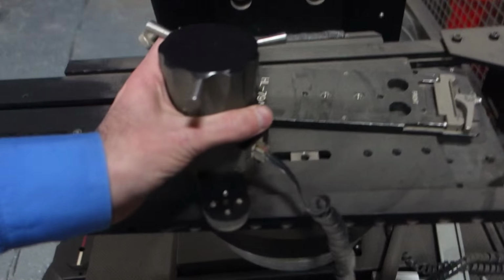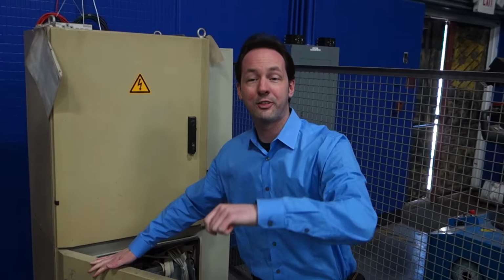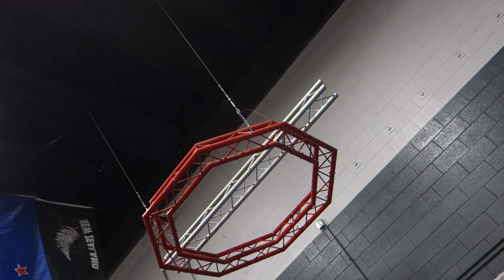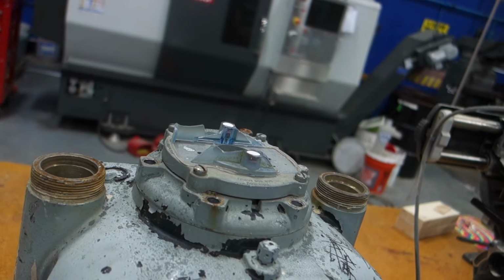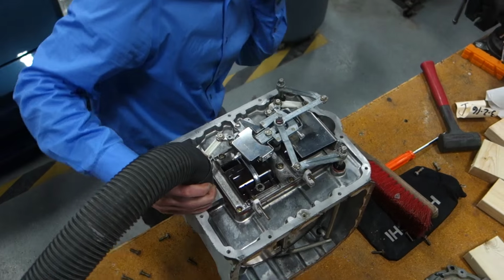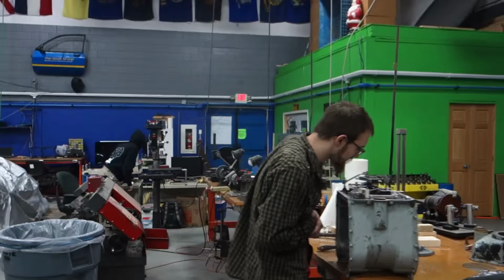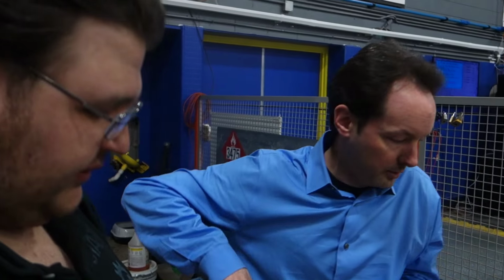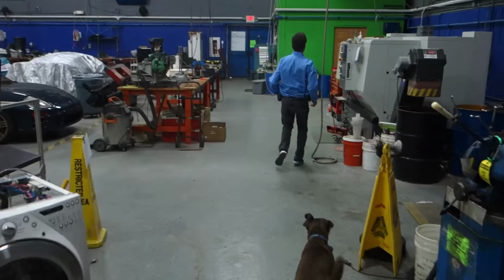Captain's Blog 3 21 2016 Robot Surgery Preproduction and Gas Meter Awesomeness